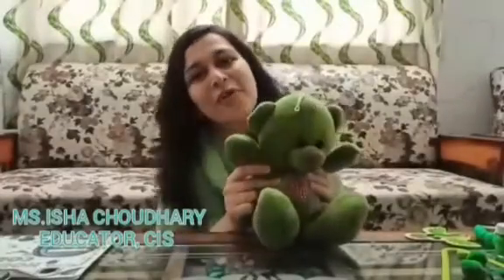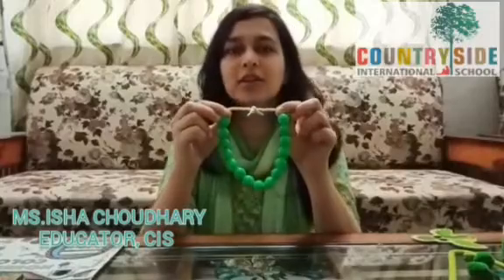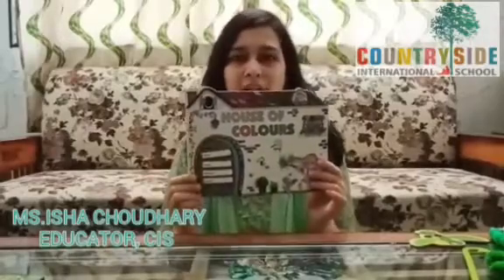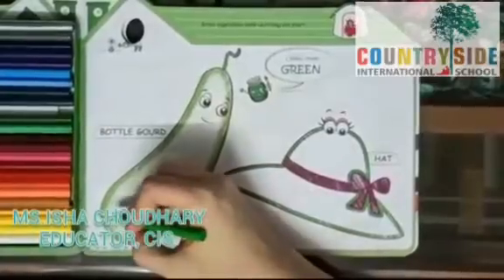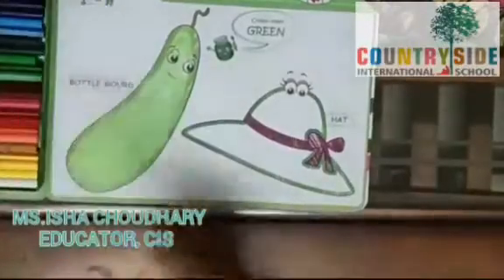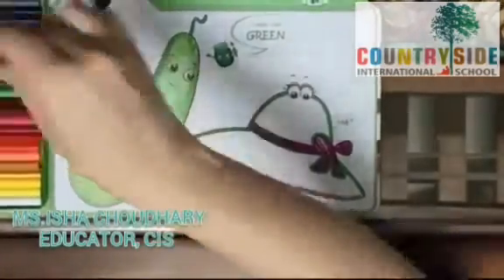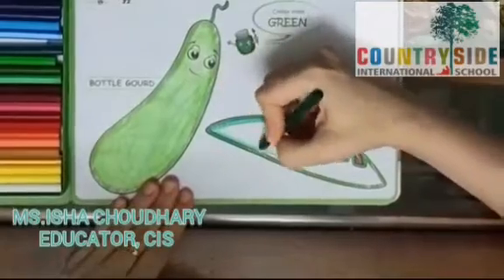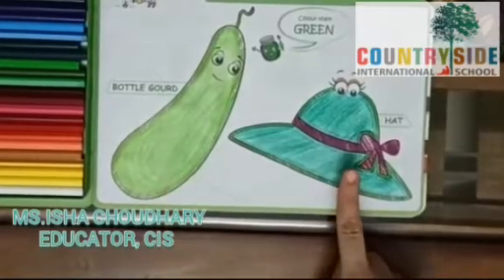Nursery Art: Countryside International School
Colouring session for Green colour objects by Ms. Isha, Educator, CIS